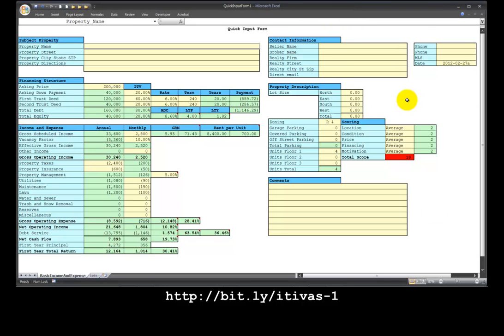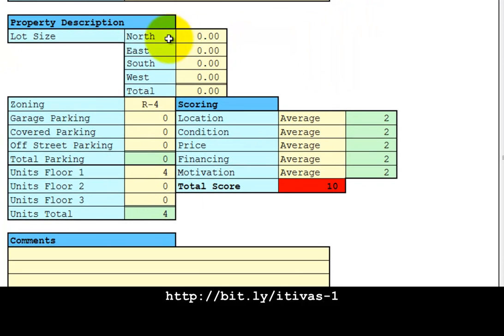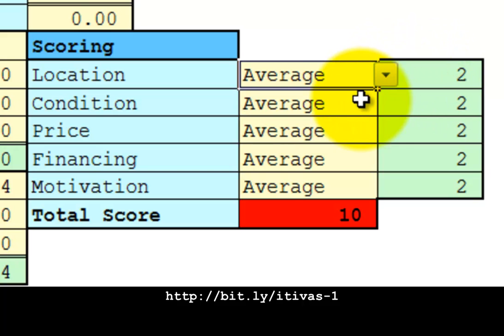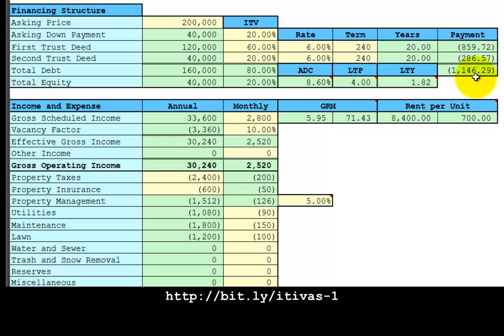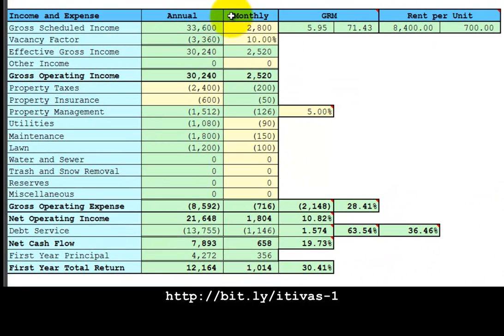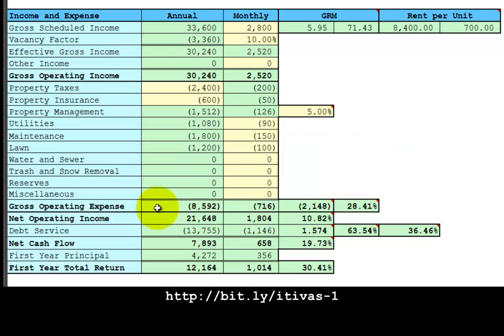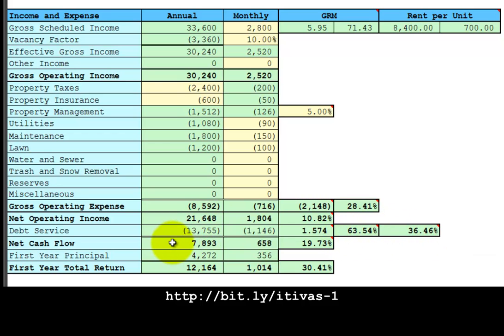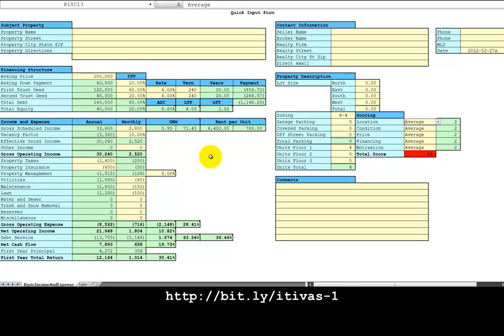Quick Input Form Tutorial1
This short video tutorial 1 shows the Quick Input Form spreadsheet that mirrors the hand-written analysis shown in the Blast From The Past video. That other video shows how income property was analyzed by hand with pencil, carbon paper, hand-typed contracts, and pre-printed amortization tables.